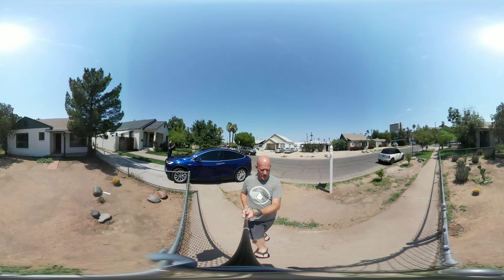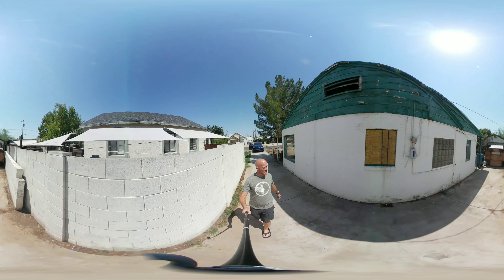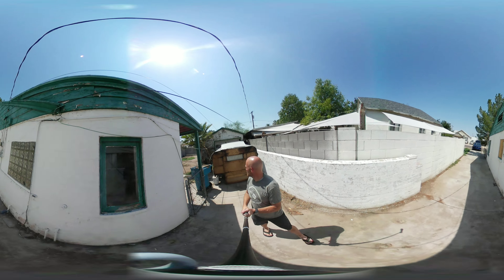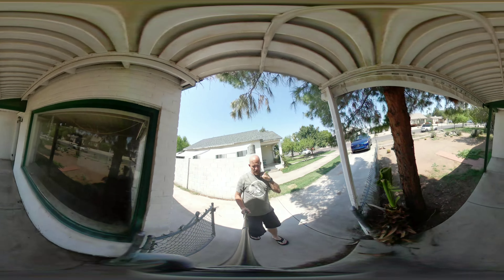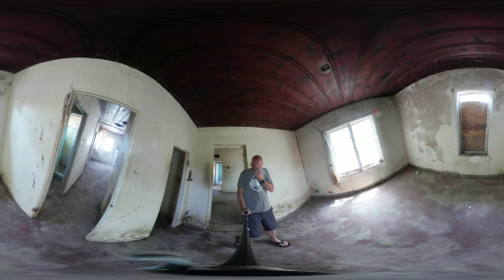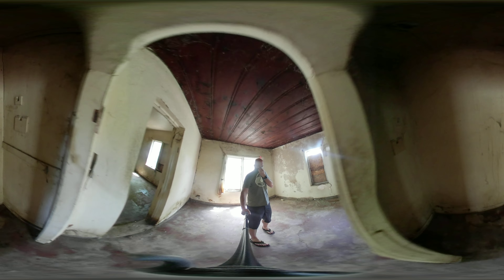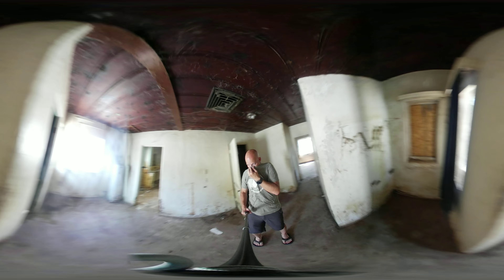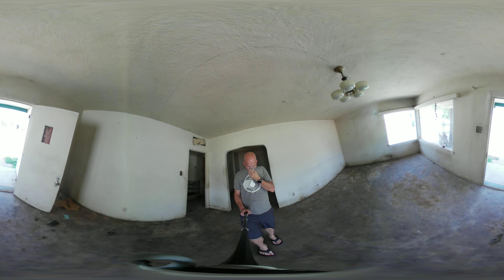4218 N 1st Ave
4218 N 1st Ave